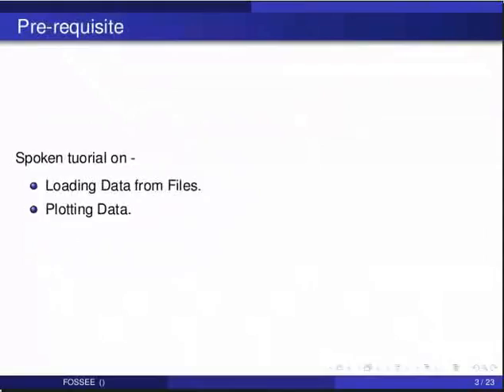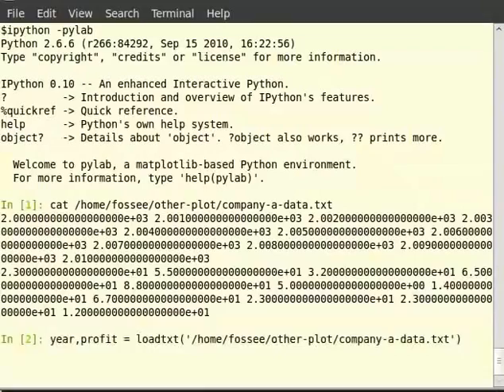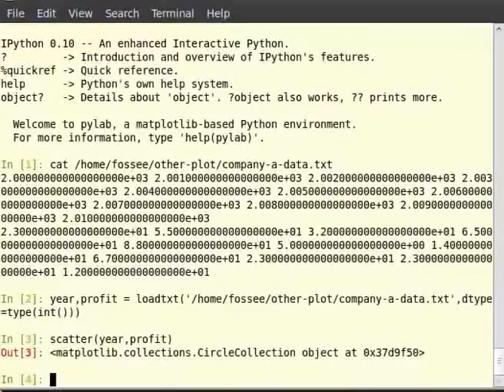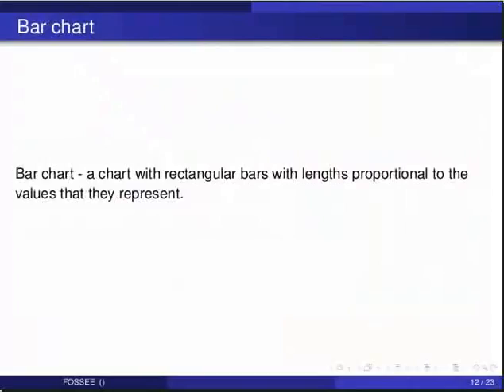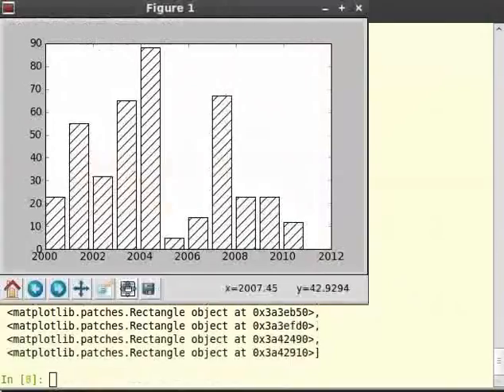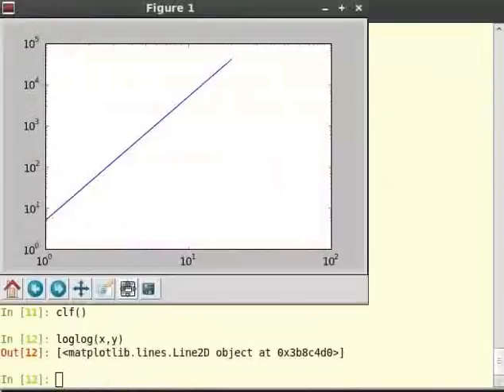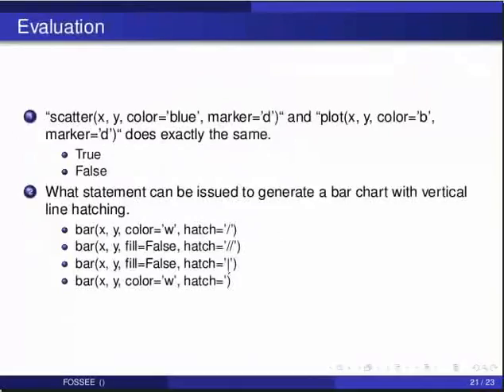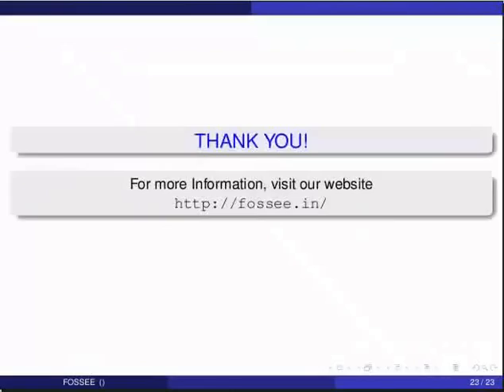PYTHON TUTORIAL 9